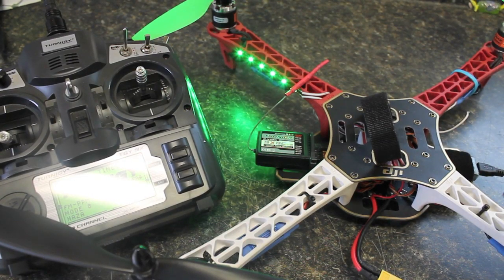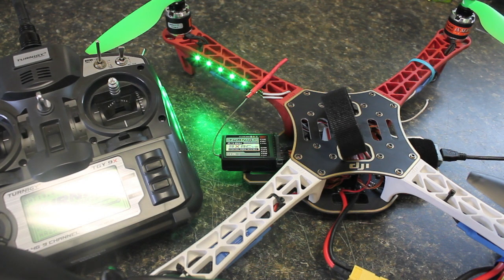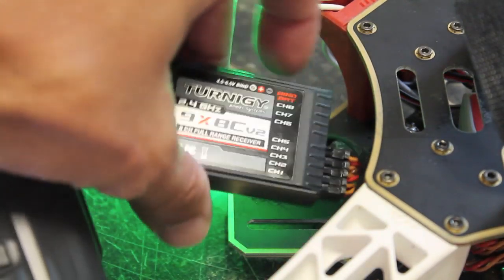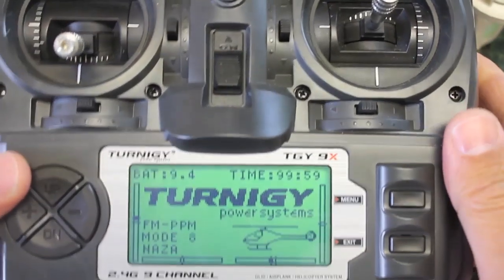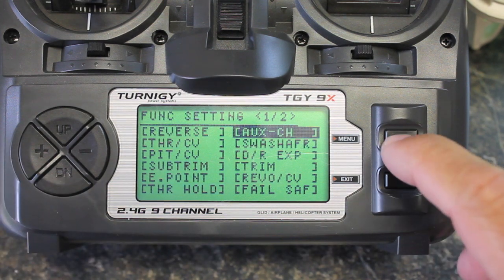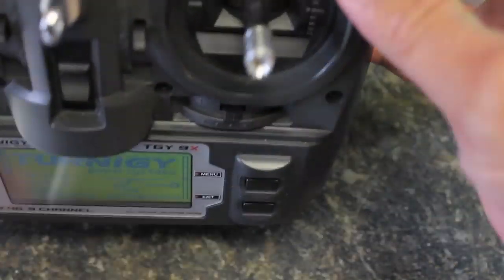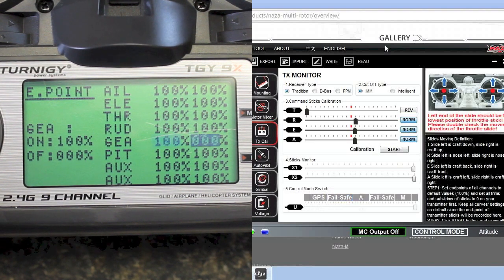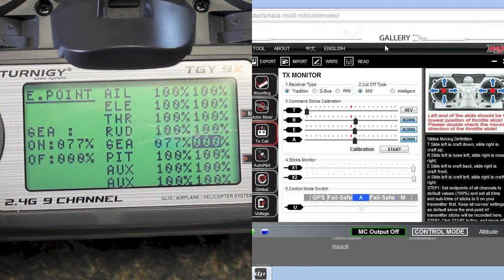How to Configure DJI Naza Control Modes (Attitude and Manual) with Turnigy 9x Transmitter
I wanted to setup manual mode with my Naza since it defaults to attitude mode. I've been flying in attitude mode for a while with my Spektrum DX5e. Originally I had tried to configure control modes using channel 5 on my Spektrum receiver, but the problem was I couldn't set the endpoints for the aux switch.

That led me to order a Turnigy 9X from ebay. This video demonstrates using the Turnigy 9X transmitter to be able to toggle between the Naza's attitude and manual control modes. It took me quite a while to figure out how to configure the gear switch to do this. I hope this video saves you some time if you have a Naza/Turnigy setup.